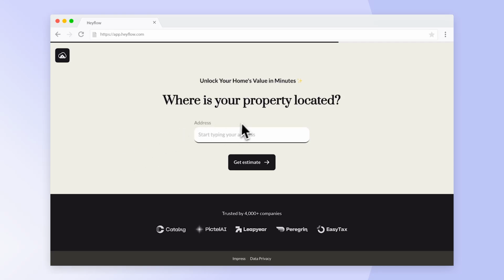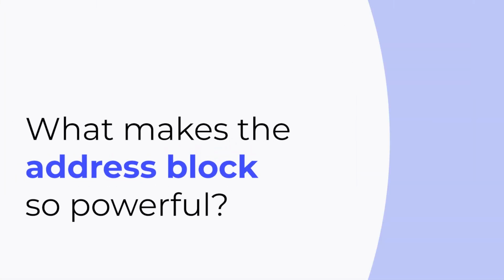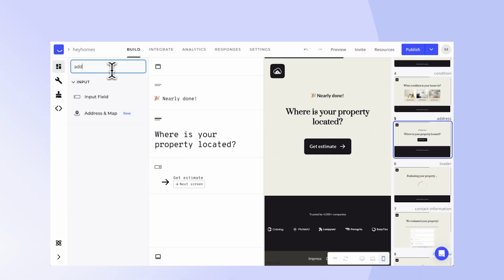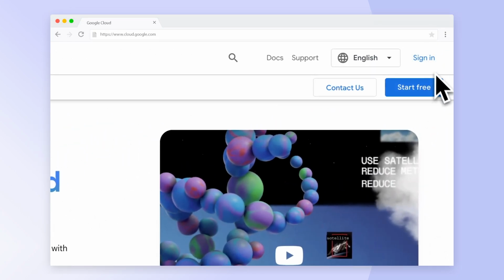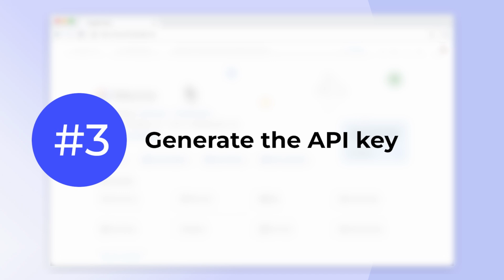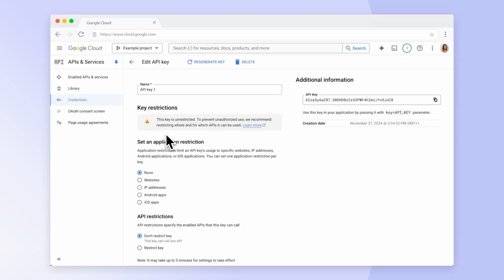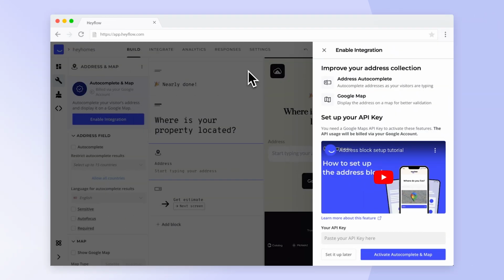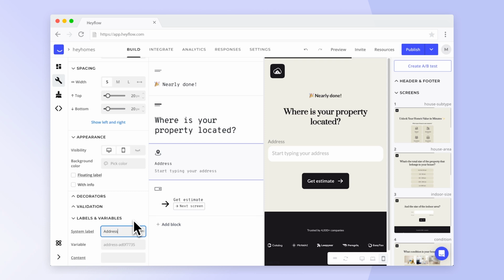Data collection made easy with Heyflow's new Address and Maps block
Learn how to enhance your forms with Heyflow’s new Address and Maps Block. Autocomplete addresses and display them on Google Maps for more accurate data collection.

Chapters:
0:00 Intro
0:19 Benefits of the Address and Maps block
1:00 Setup of the Address and Maps block
3:11 Block settings